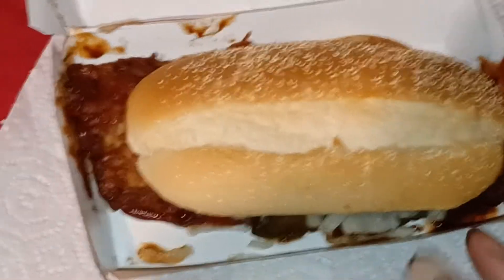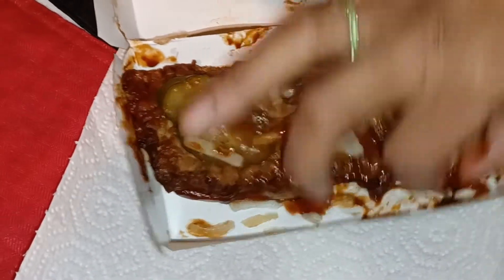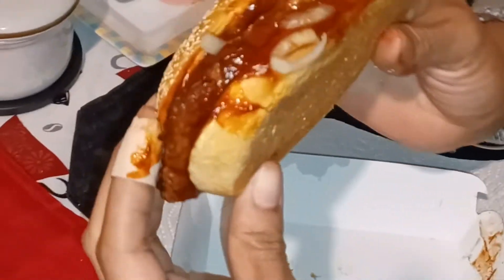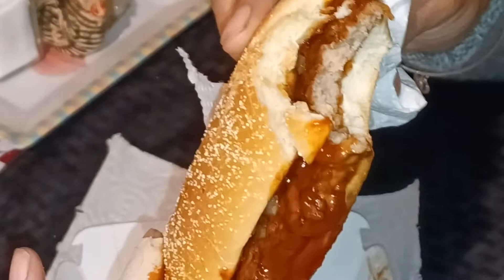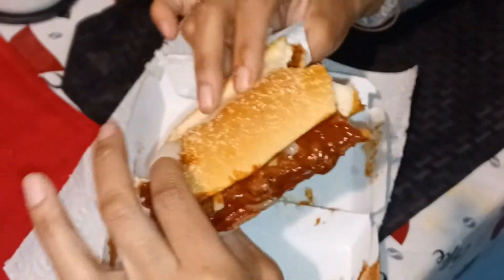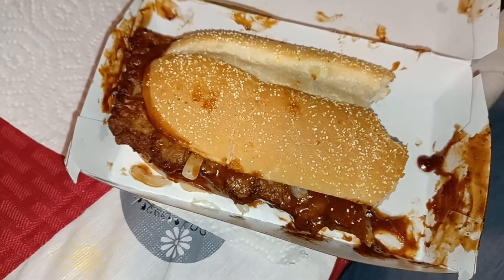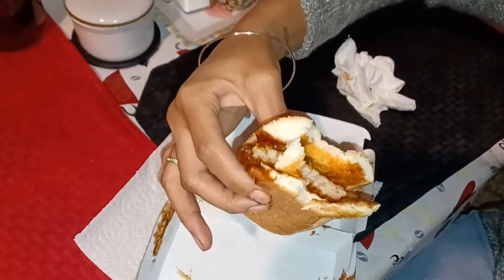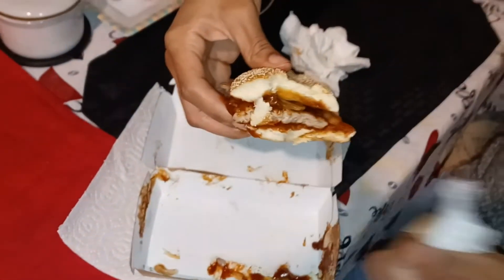McDonald's Farwell McRib Review 🎧🎚🍽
9.5 Out Of 10 Good Job McDonald's
I Went To Look Up The Details For It But Its Not For Sell Anymore I Guess! We Must Have Did This Review Right before They Were Gone For Good (Maybe)